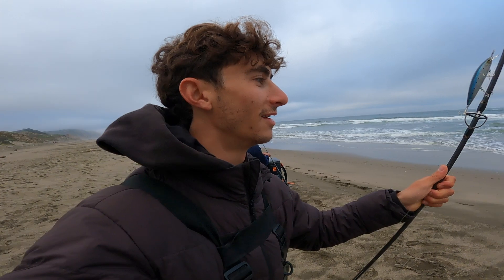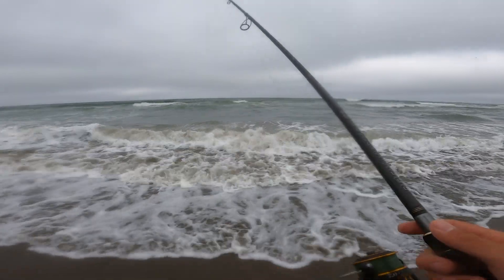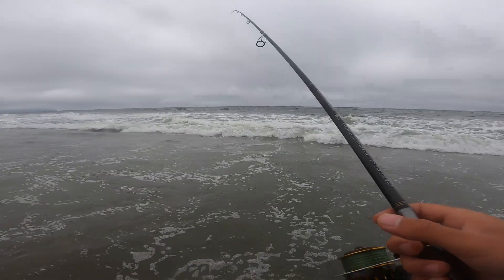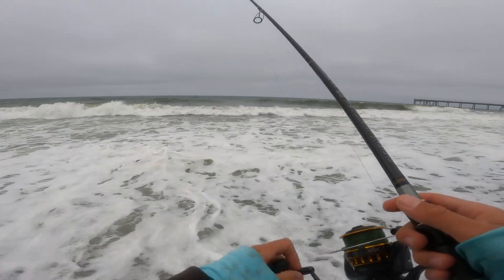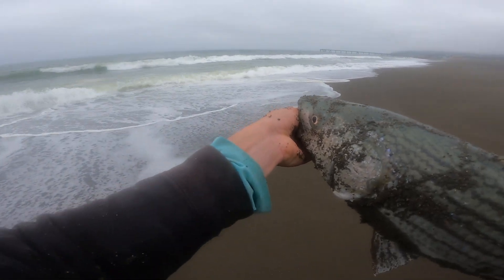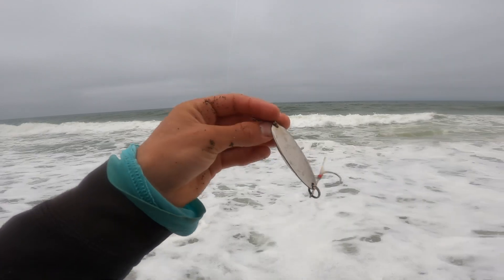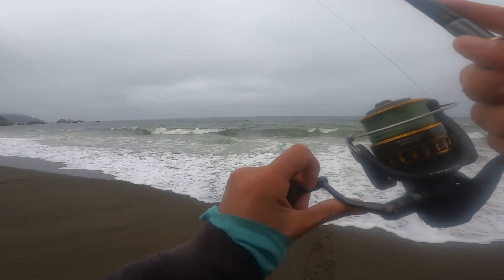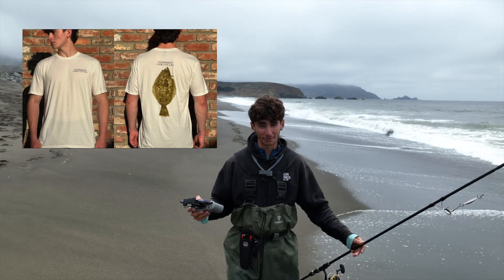Zero to Hero Striped Bass Surf Fishing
I met up with @MoreThanFishing and @DieHardFishing to search for some west coast striped bass. After a long search covering two beaches, we finally found what we were looking for